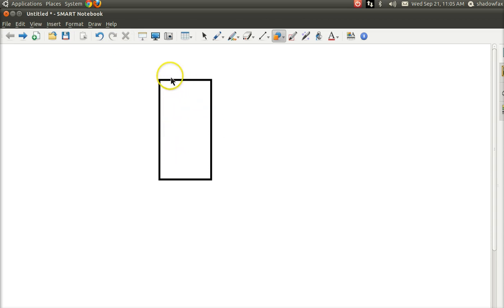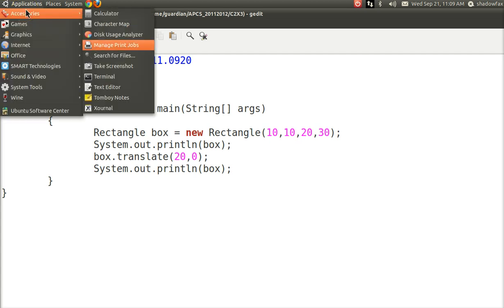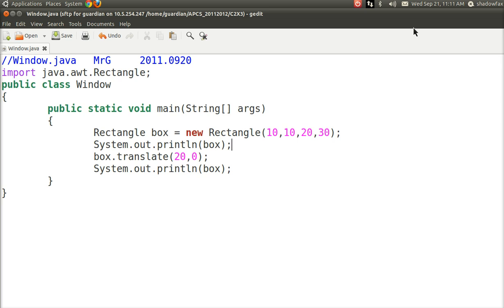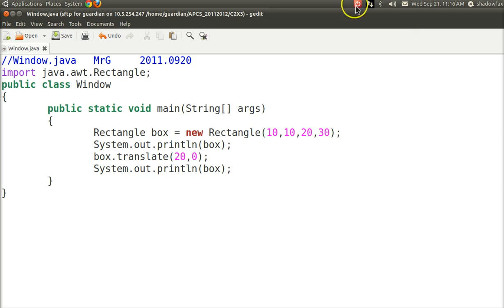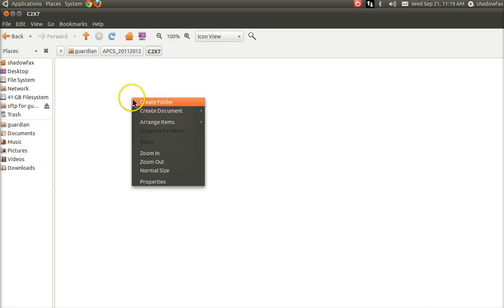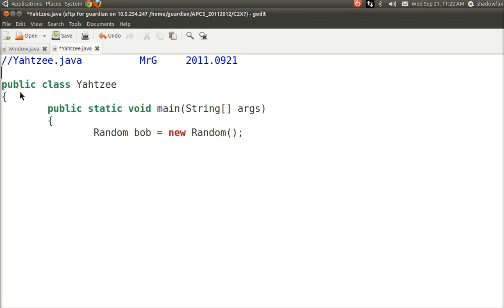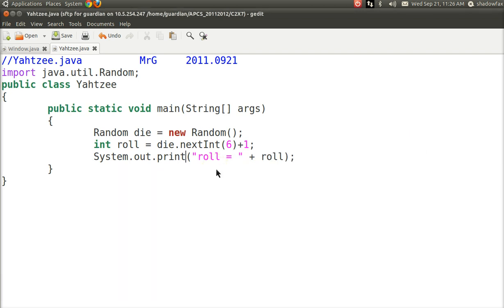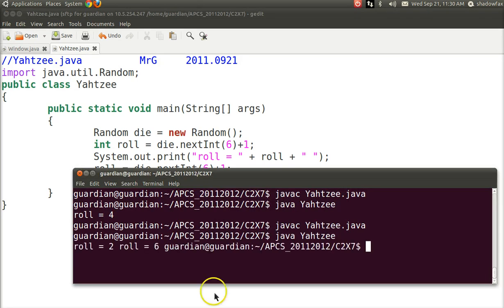AP Computer Science Chapter 2 Exercises 3 and 7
PLEASE CLICK ONE AD!!!
We finished C2X3 by using the Rectangle mutator translate. C2X7 was about using java.util.Random to make a Yahtzee roll! Enjoy, A. Jorge Garcia,